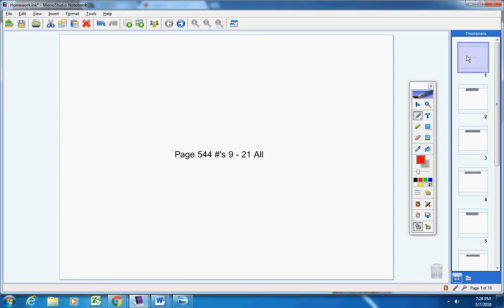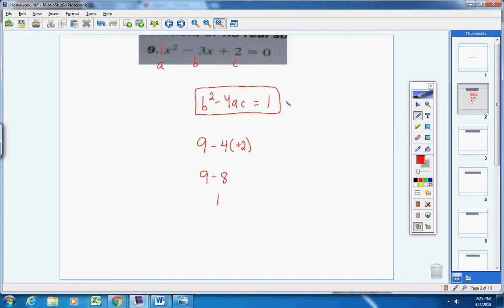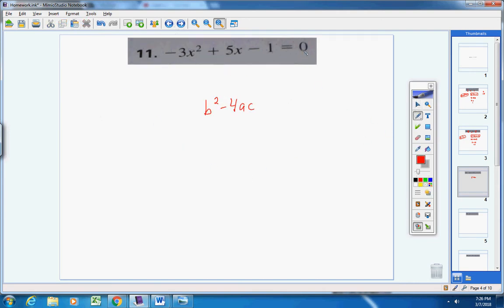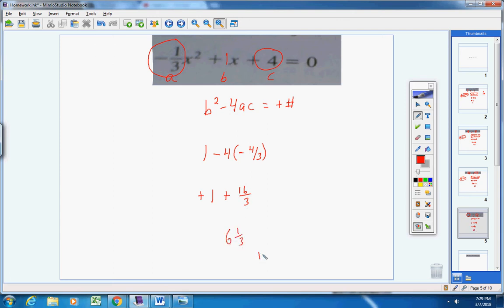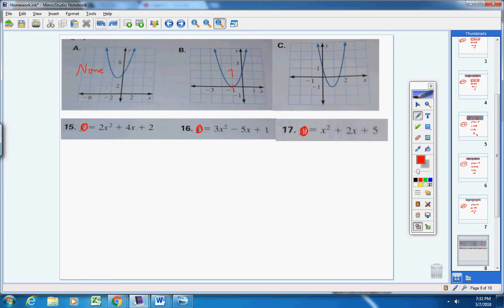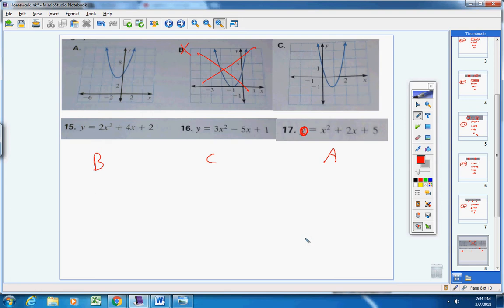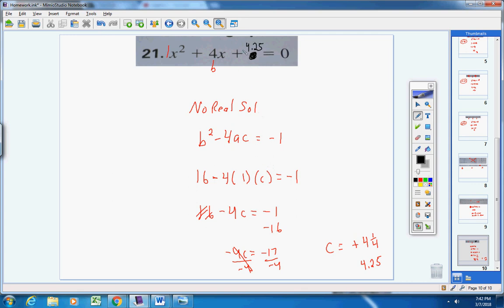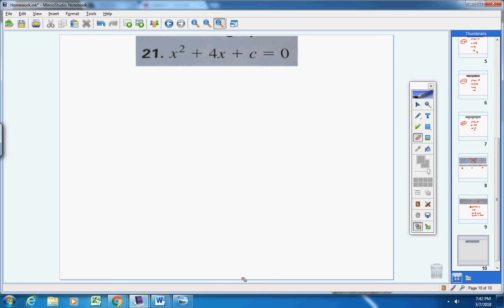Algebra 1 Lesson 9.6 Homework